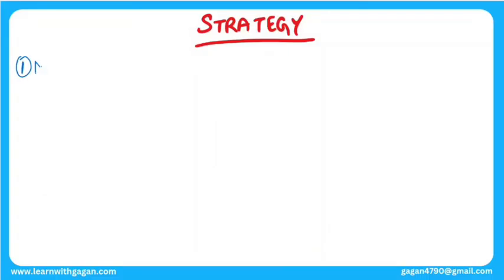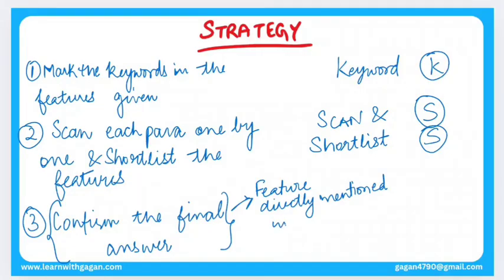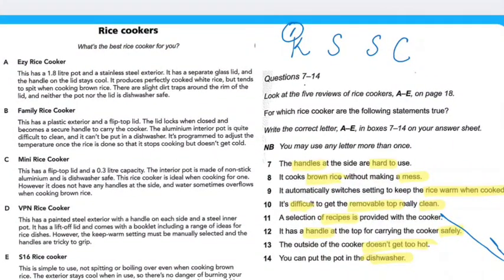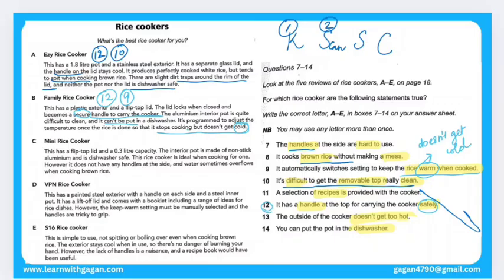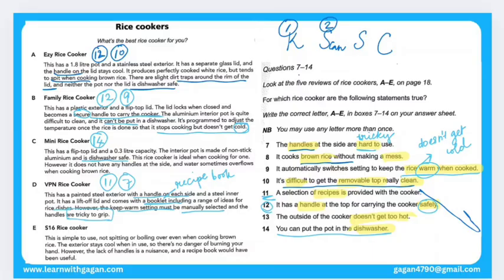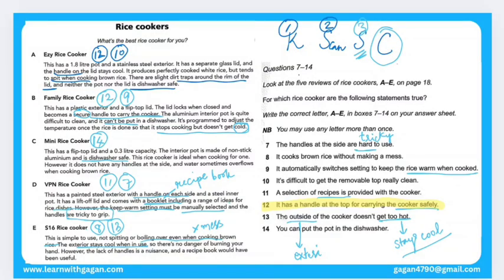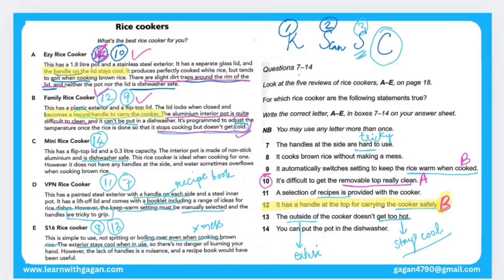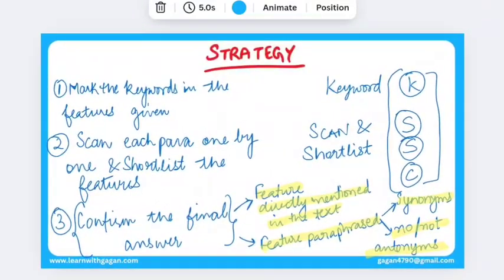IELTS Reading Matching features KSSC Strategy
Remember this strategy to correctly answer matching features questions in IELTS Reading exam